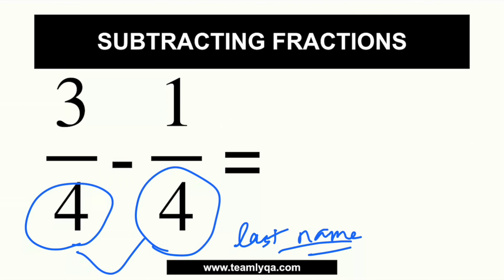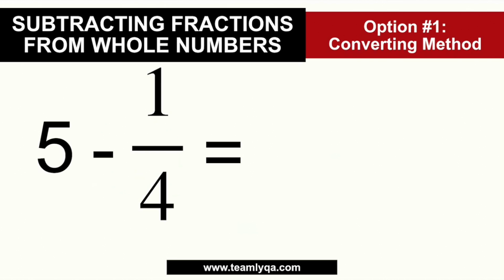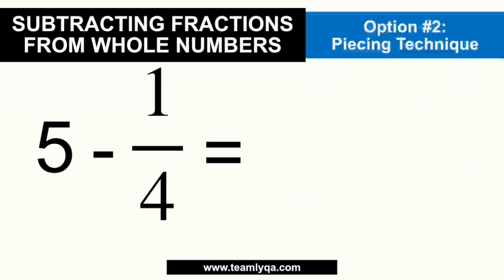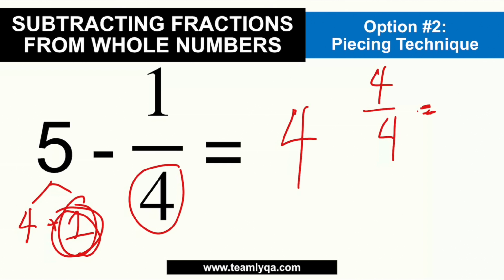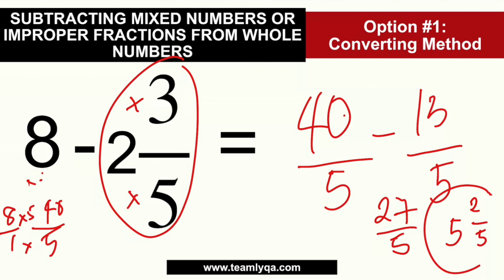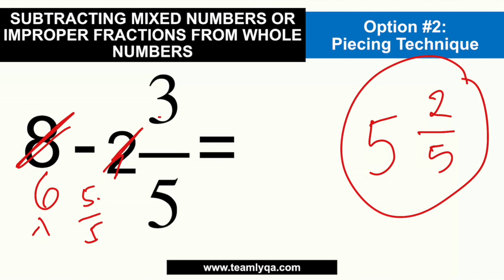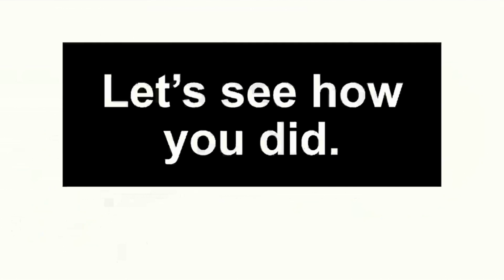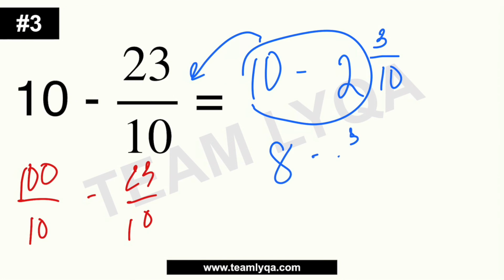Subtracting Fractions from Whole Numbers in Seconds! (Piecing Technique) | Speed Math Technique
What's the easiest way to subtract fractions from whole numbers? Let's me teach you this technique in our new MathMondays video.

Happy learning!